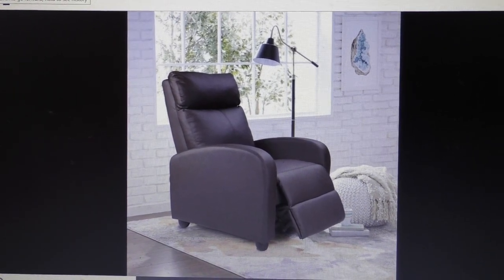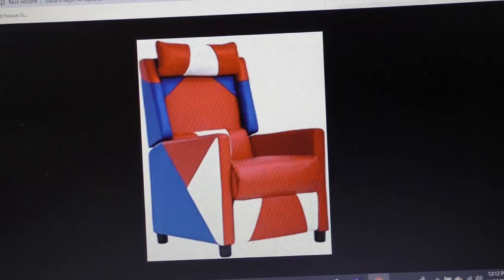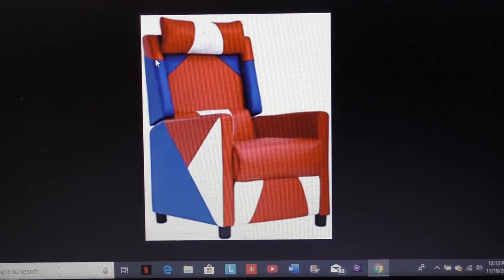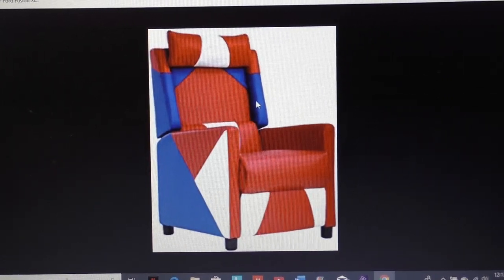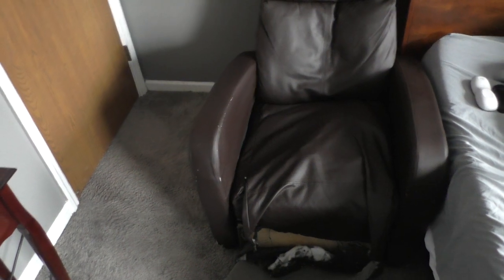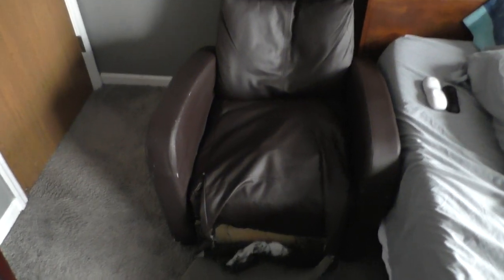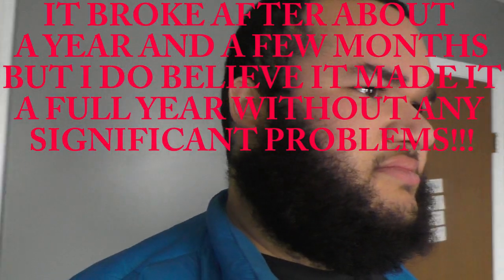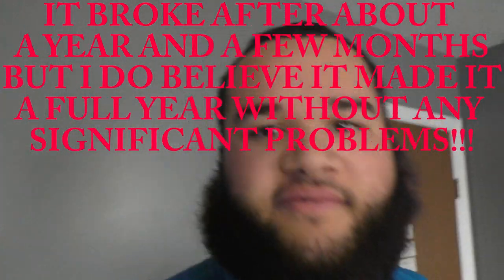CHEAP AMAZON RECLINER 2 YEAR REVIEW!!!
THIS THE NEW LINK TO THE CHAIR:
THIS IS THE ORIGINAL LINK TO THE CHAIR: